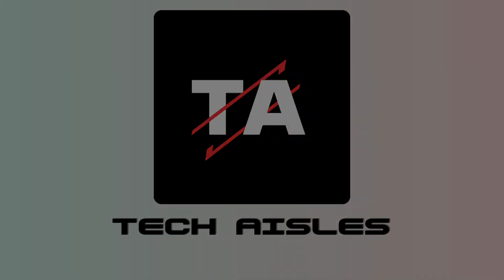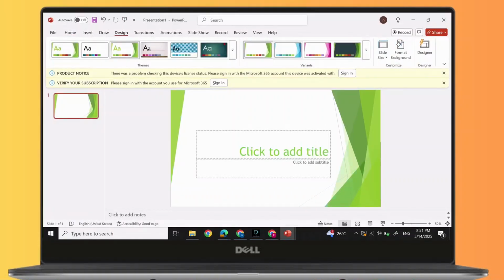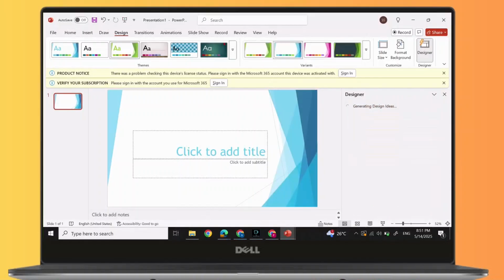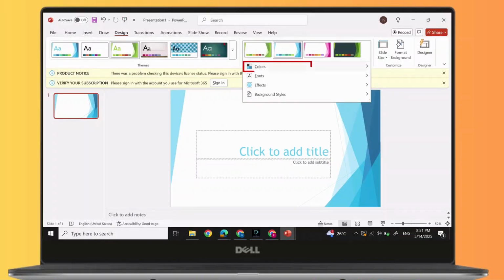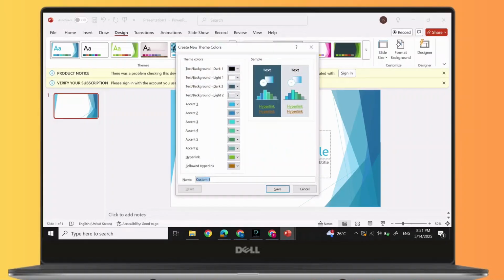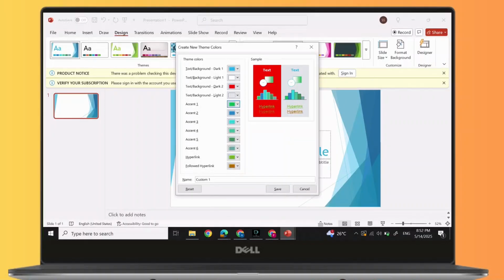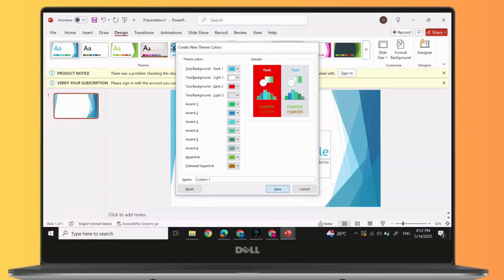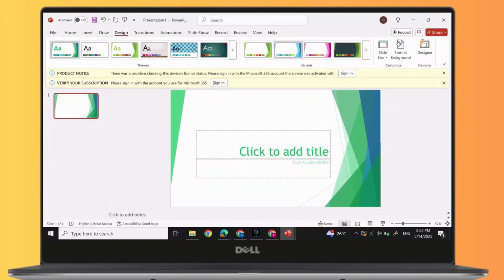PowerPoint | How to Change Theme Colors in Microsoft PowerPoint | Customize Theme Colors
Welcome to our step-by-step guide on "How to Change Theme Colors in Microsoft PowerPoint"! Whether you're working on a presentation for school, business, or a creative project, customizing theme colors in PowerPoint can give your slides a professional and consistent look. In this video, we’ll show you how to change theme colors, create your own custom color palette, and apply it across your slides in Microsoft PowerPoint. These tips will help you personalize your presentations and elevate your design game.

What You'll Learn:

How to change theme colors in PowerPoint

How to customize and save a new color theme

Where to find and apply built-in color themes

How to make your presentation visually consistent

Tips to improve slide design with color choices

How to reset or revert to default theme colors